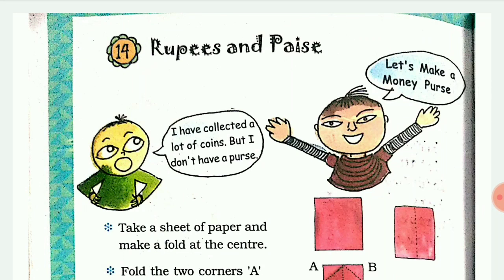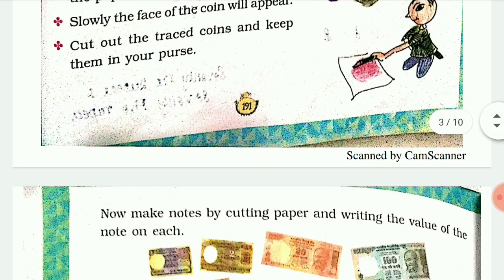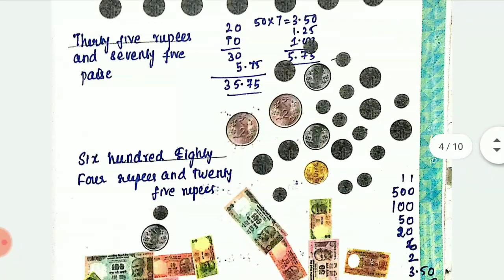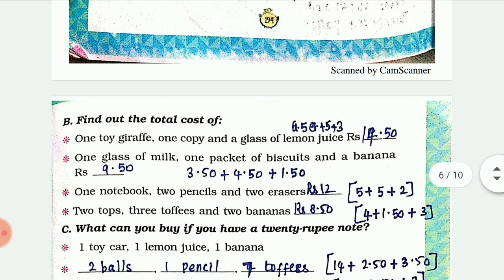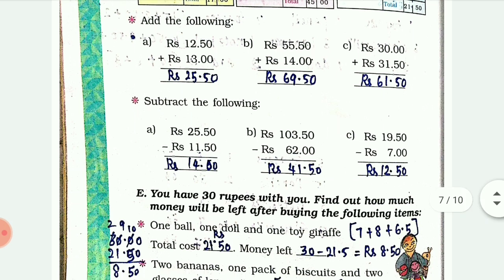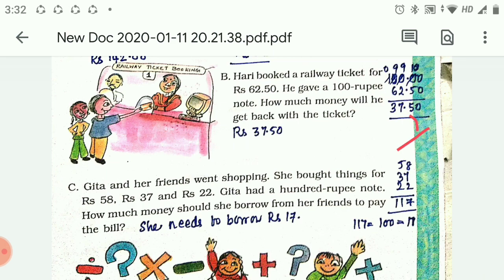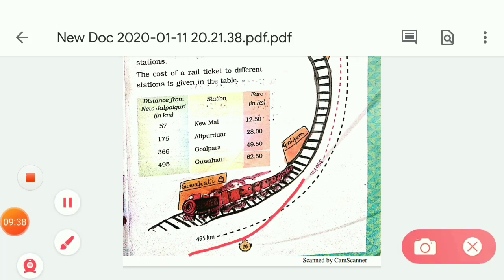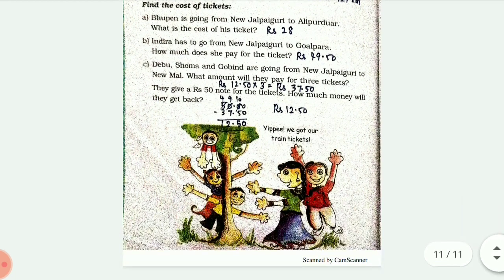Studytime Class 3|Maths|Chapter 14/Rupees and paise/KV/CBSE/NCERT-Fully Solved- English Explanation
This explains CLASS 3 Maths Chapter 14 Rupees and paise KV/CBSE/NCERT-Fully Solved in English with solutions